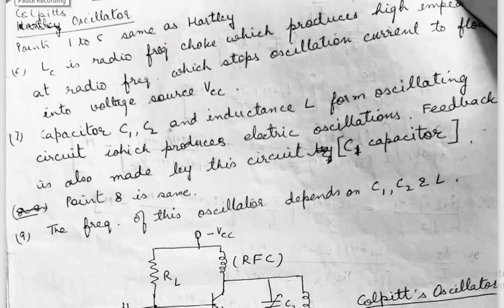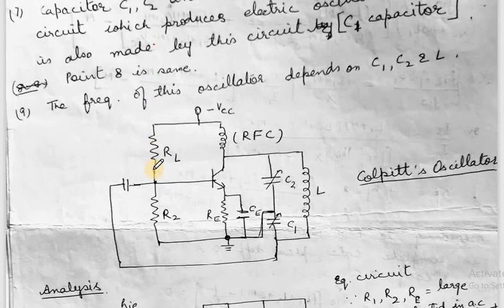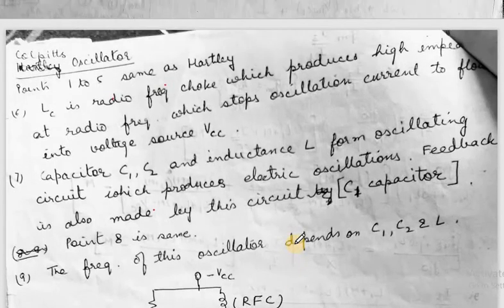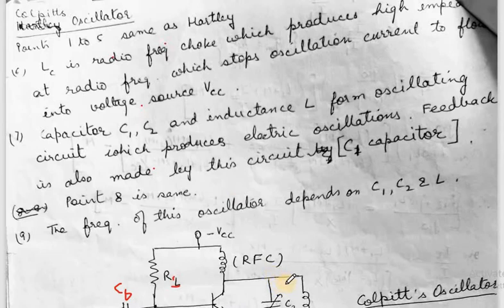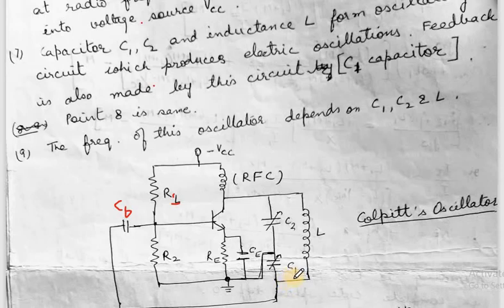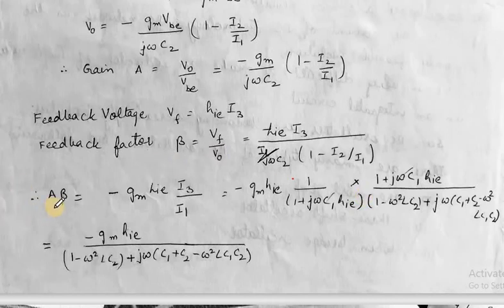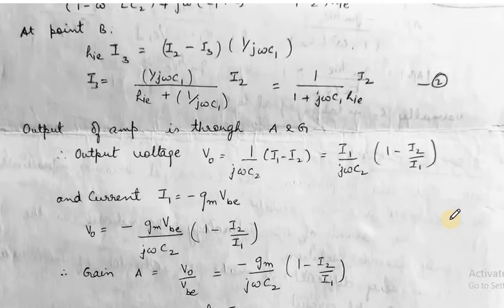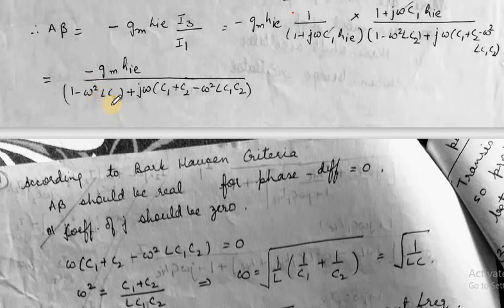Oscillators 5-Dr Smita Sharma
MSc Final Physics